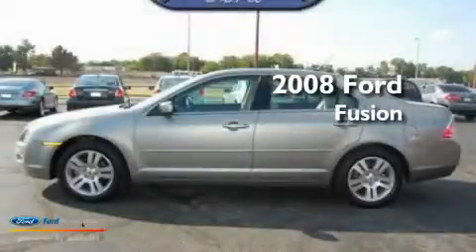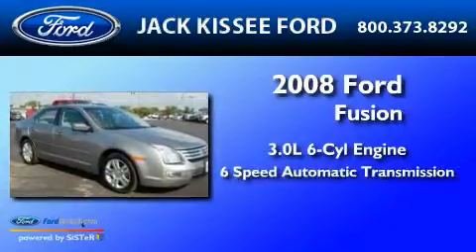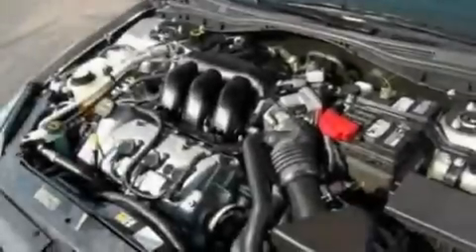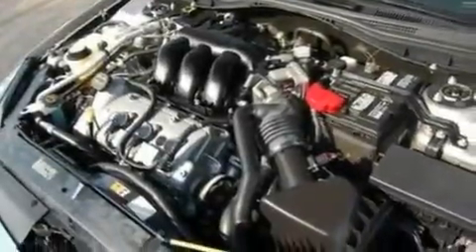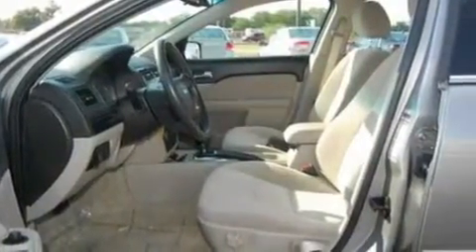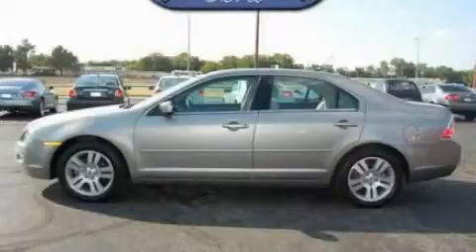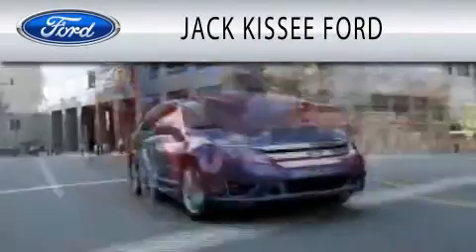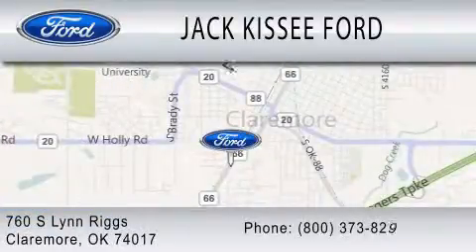2008 FORD FUSION Claremore OK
Year : 2008
 Make : FORD
 Model : FUSION
 Engine : 3.0L V6
 Trans . : AUTO 6SPD

 Miles : 60,275

 Stock : 14811B